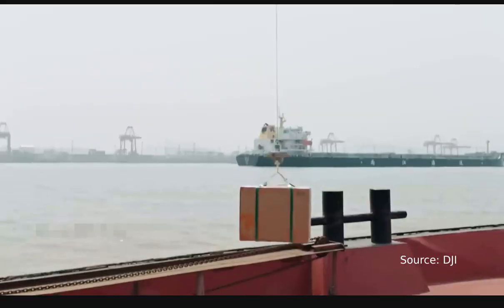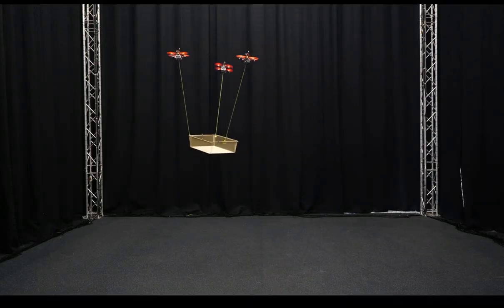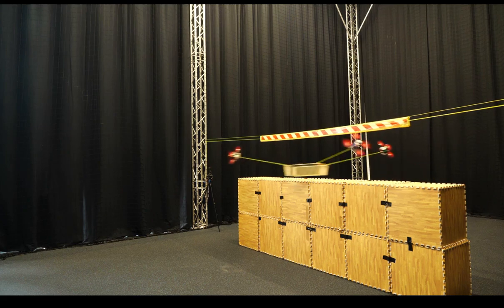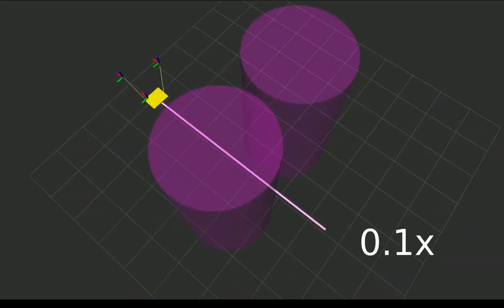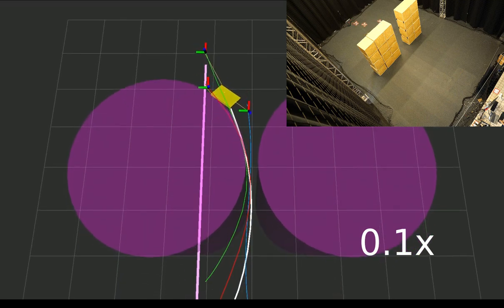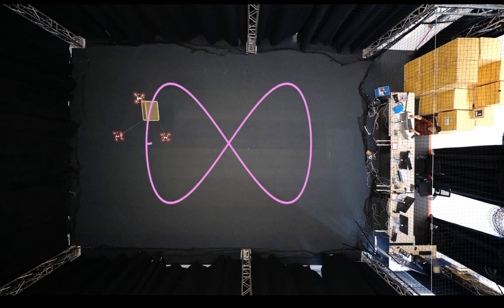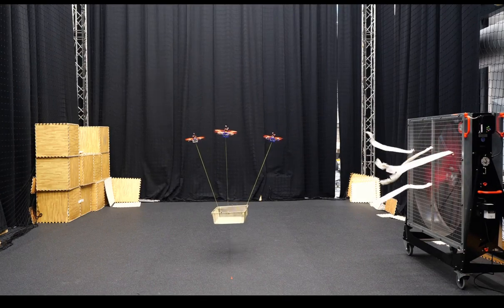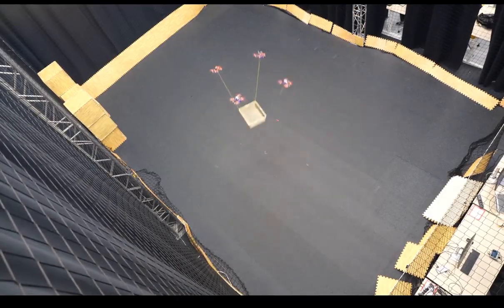Agile and cooperative aerial manipulation of a cable-suspended load (Science Robotics, 2025)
Video and methodology corresponding to the paper "Agile and cooperative aerial manipulation of a cable-suspended load ",
by Sihao Sun, Xuerui Wang, Dario Sanalitro, Antonio Franchi, Marco Tognon, and Javier Alonso-Mora.